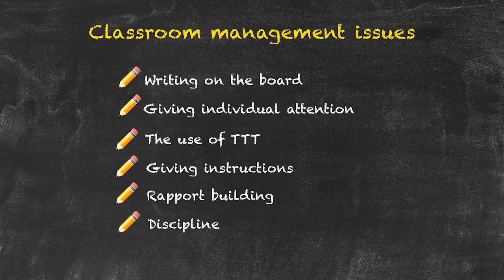Classroom Management for Teaching English as a Foreign Language - Common Issues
If you haven't watched the previous parts of our classroom management series, be sure to watch them first:

This part of our classroom management series covers further issues you will encounter as a teacher in terms of classroom management. We take a look at the following issues in detail: writing on the board, giving individual attention, the use of teacher talk time, giving instructions, rapport building, and discipline.